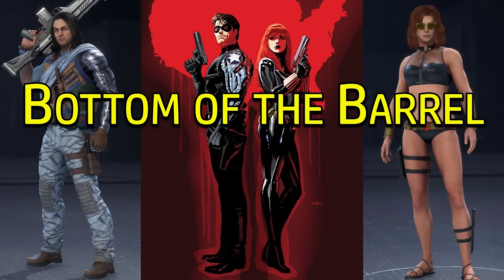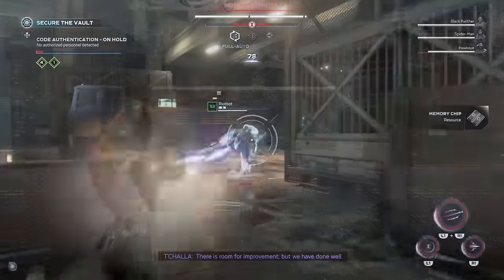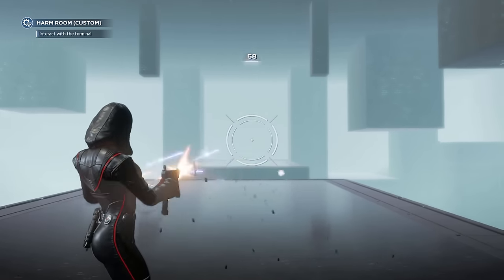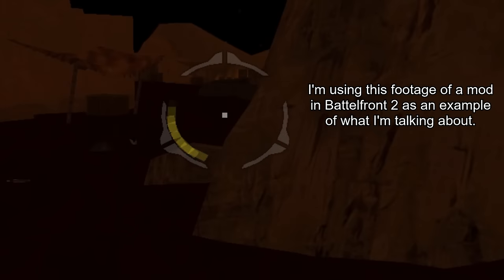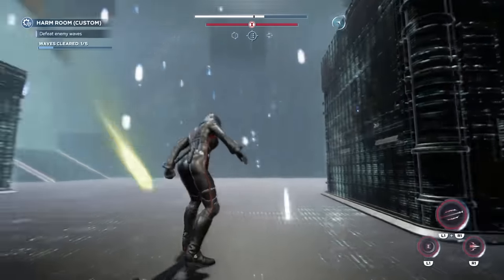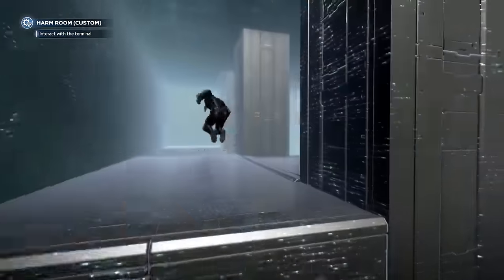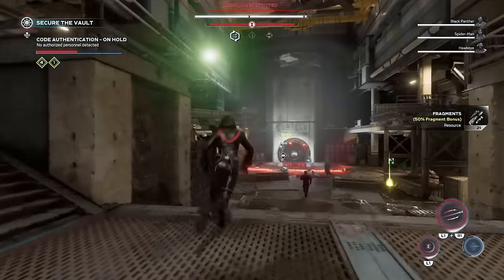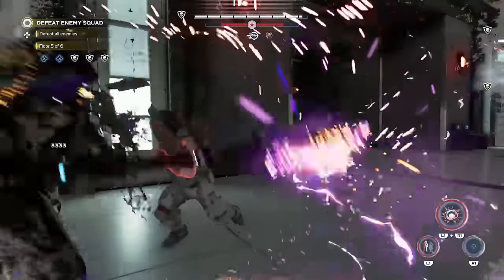A brief look at the GAMEPLAY of Black Widow and Winter Soldier in Marvel's Avengers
Avengers gameplay??!? On this channel?